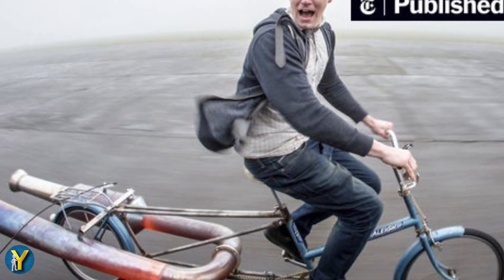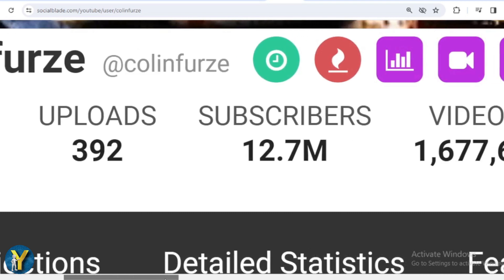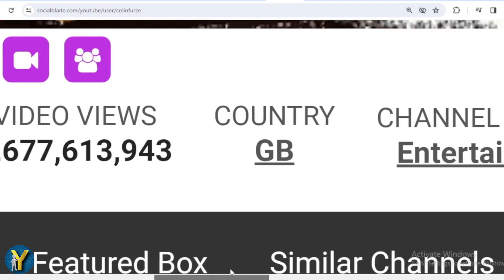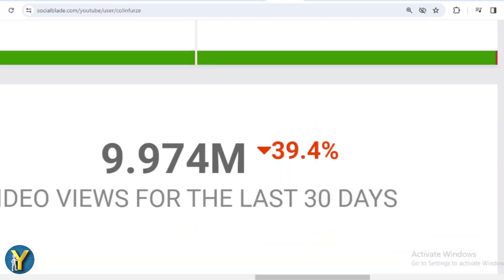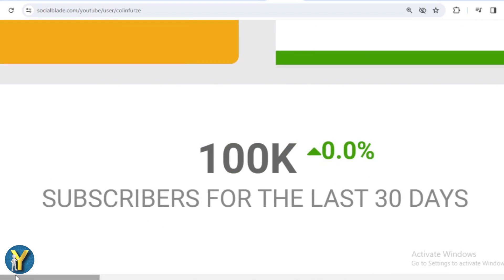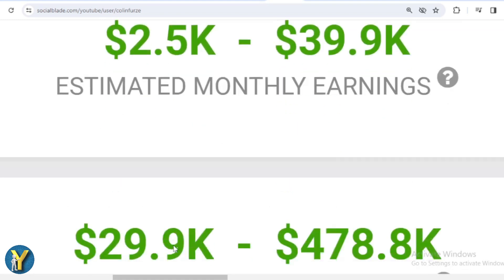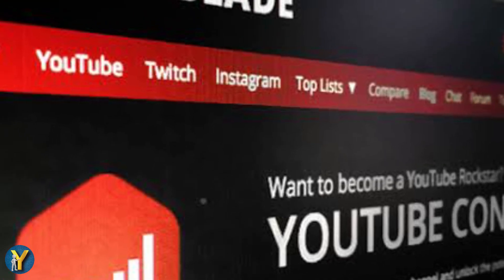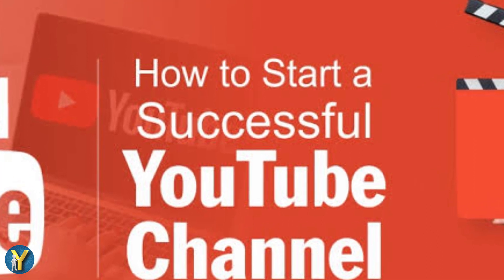How Much Does colinfurze Earn From YouTube Newest In December 2023? Here's the data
Search terms to help you find this video:
colinfurze Youtube earnings,
colinfurze channel revenue,
colinfurze YouTube income